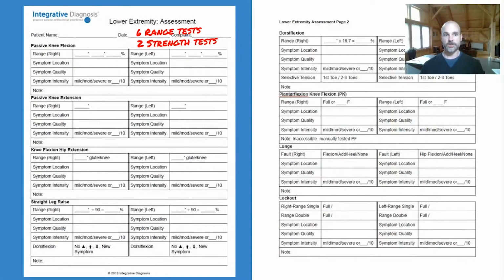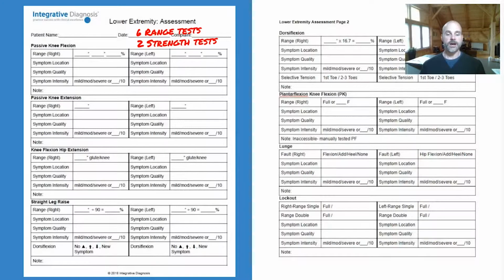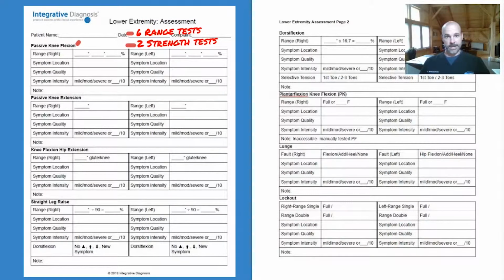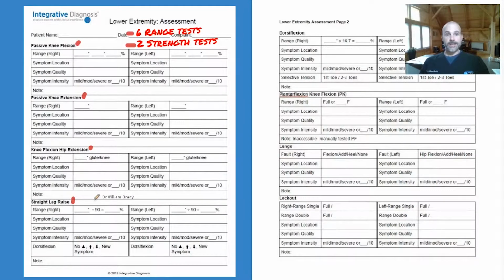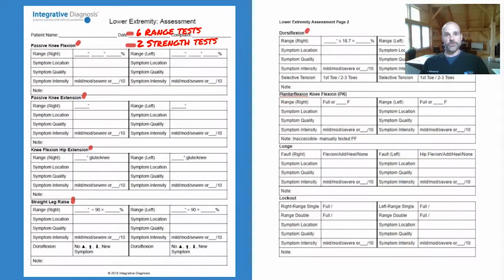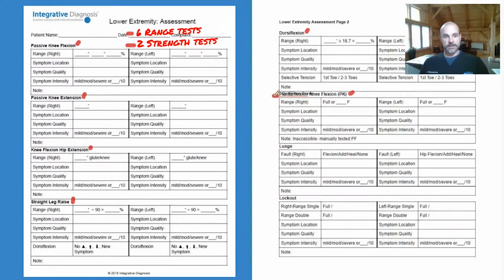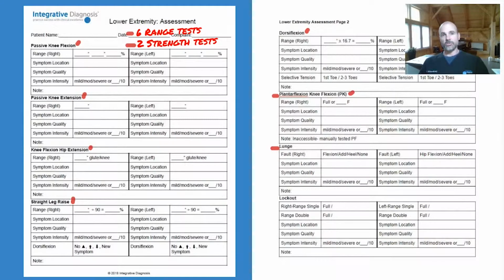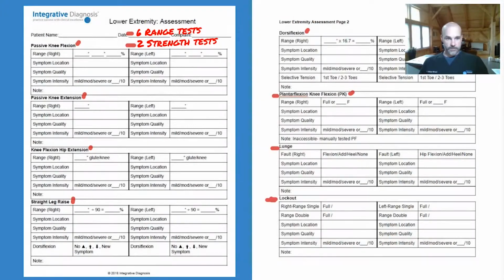Integrative Diagnosis: Lower Extremity Testing Introduction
Do you want to achieve clinical excellence and practice success? Then the ID system is for you. This is a brief look at how ID teaches you to quickly and accurately assess function. No technique or guru craziness, just rock solid biomechanical assessment.